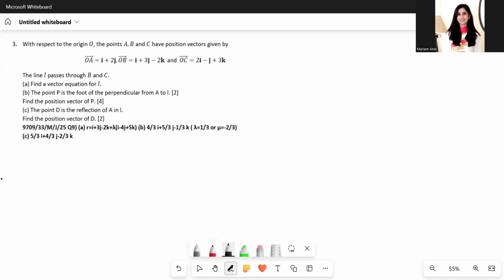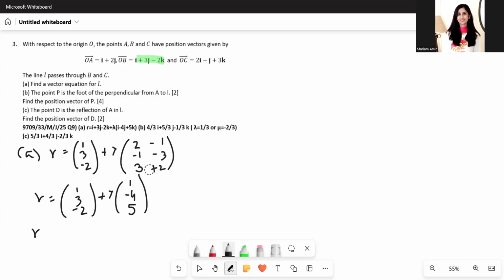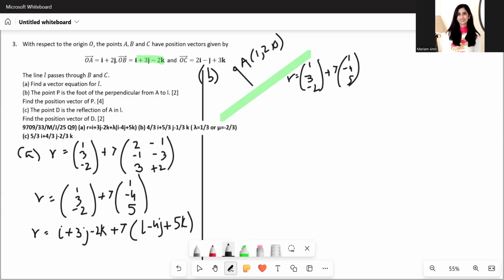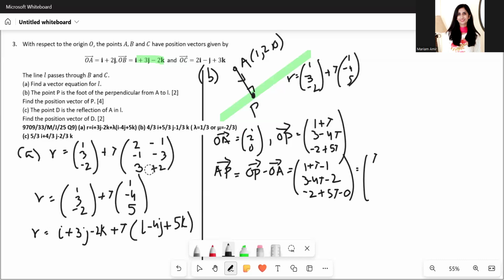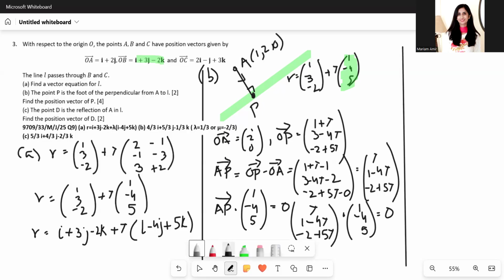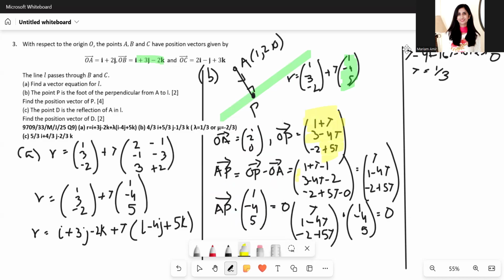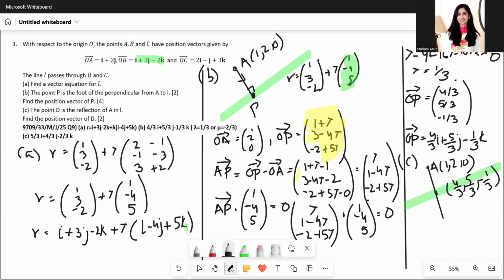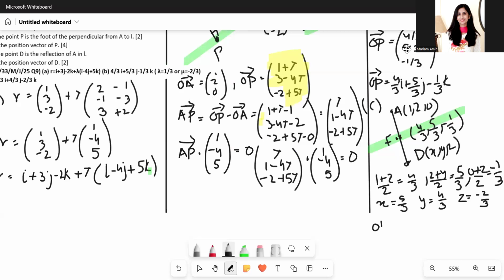9709/33/M/J/25 Q9 A Levels P3 Vectors